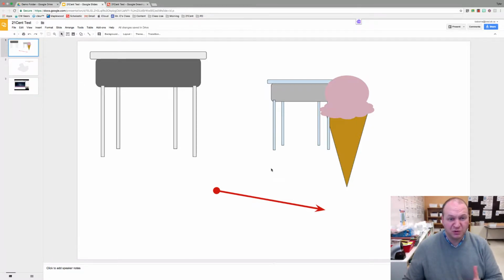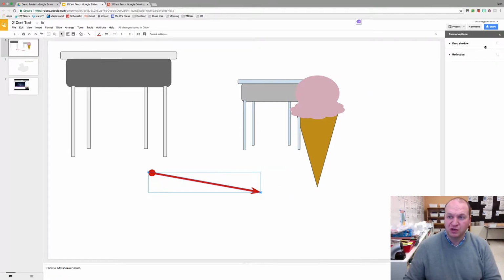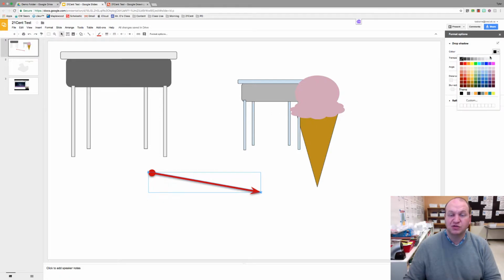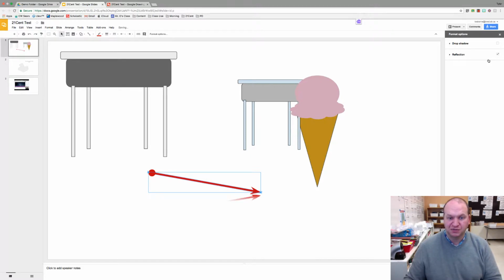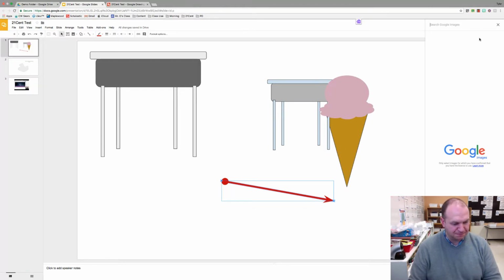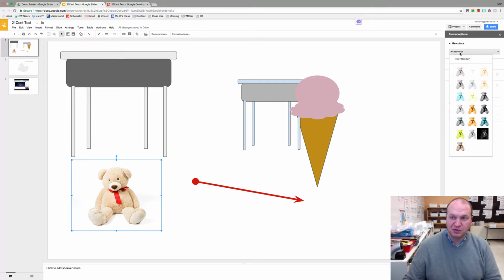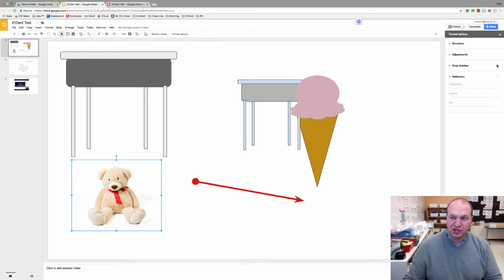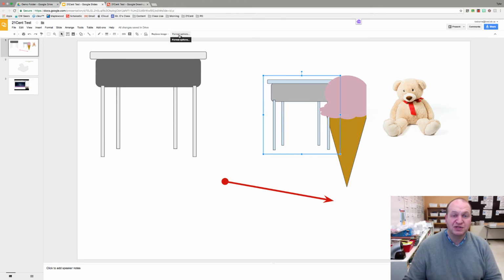How to use drop shadows and reflections in Google Slides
This short tutorial will show you how to find the options for drop shadows and reflections in Google Slides.